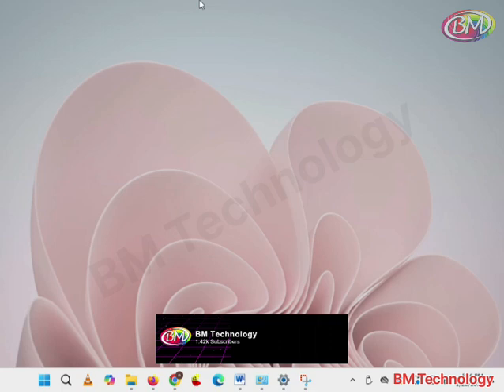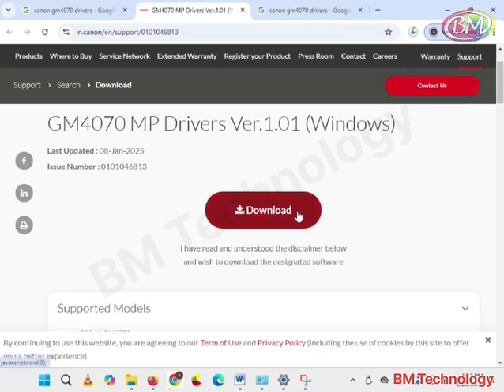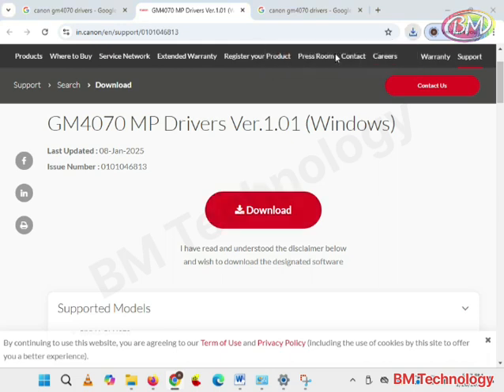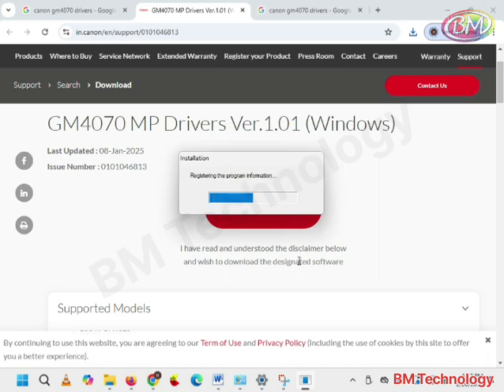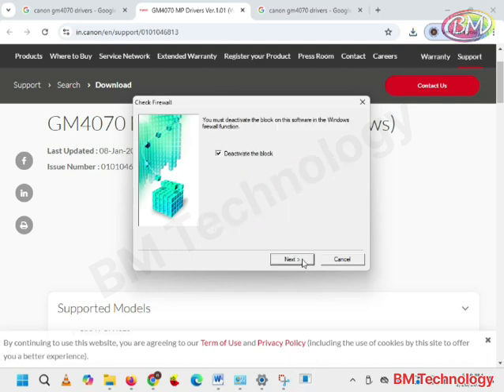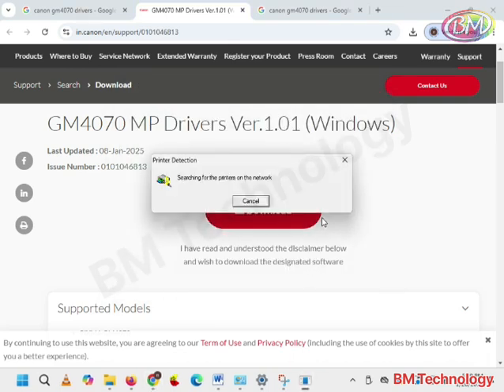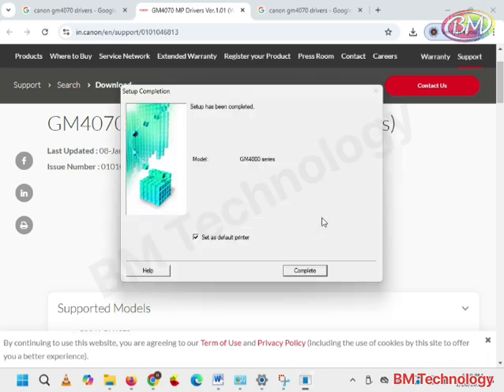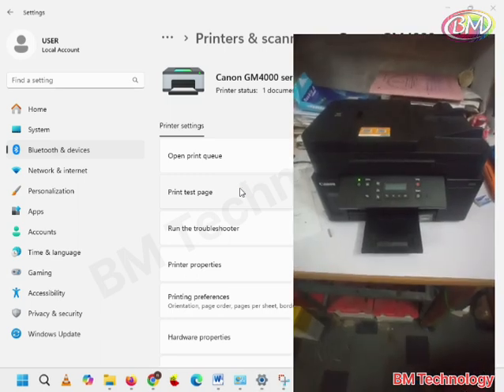Canon GM4070 Printer Drivers Installation Lan Connection | Canon GM4070 Printer Install Kaise Kare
Canon GM4070 Printer Drivers Installation Lan Connection| Canon GM4070 Printer Install Kaise Kare |  @BMTechnologyChannel